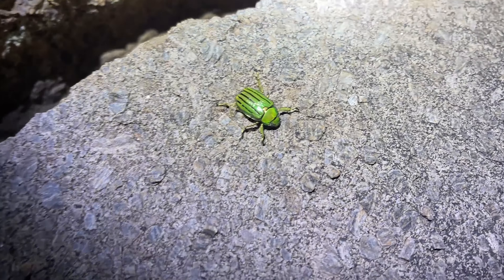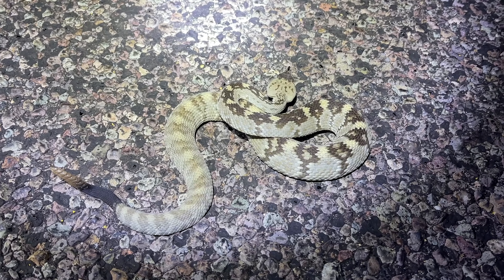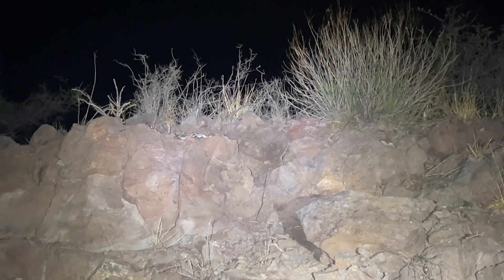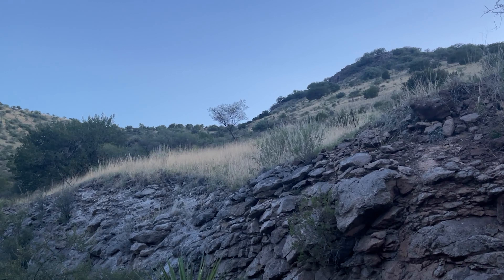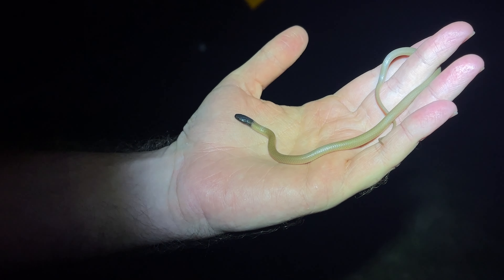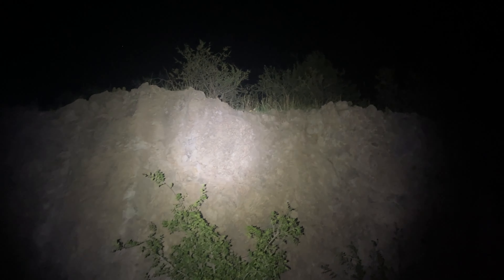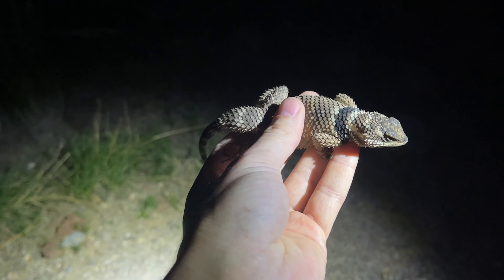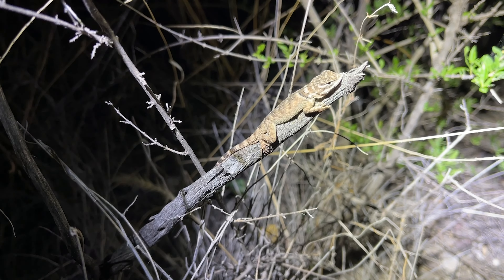Night Shining for Snakes in West Texas! Beautiful Garter Snake, Rattlesnakes, and Baby Tantilla!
A couple more nights spent shining in the desert for snakes, highlighted by a few really cool species that we haven't seen yet this year!